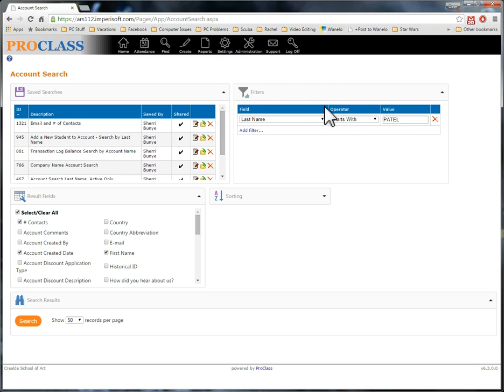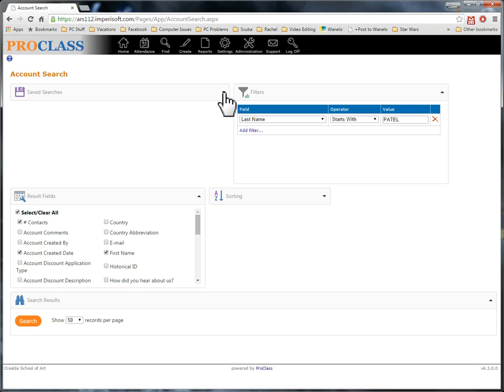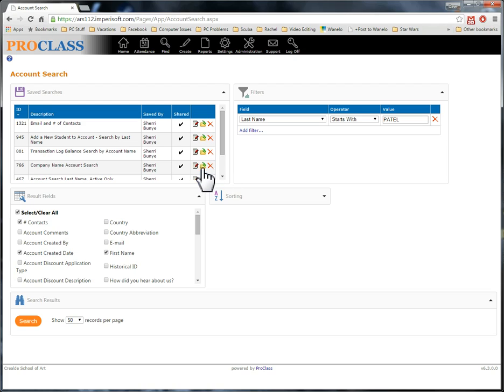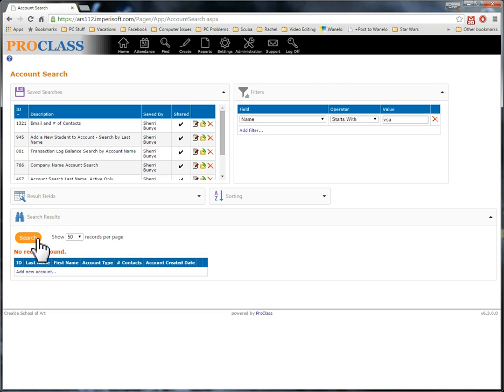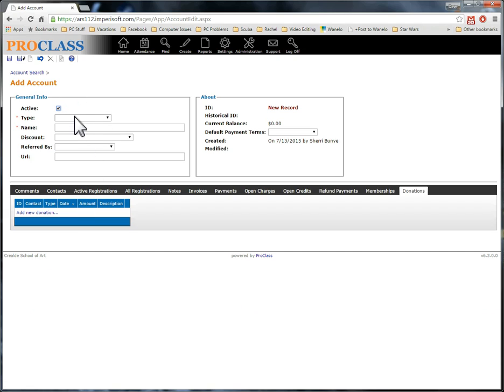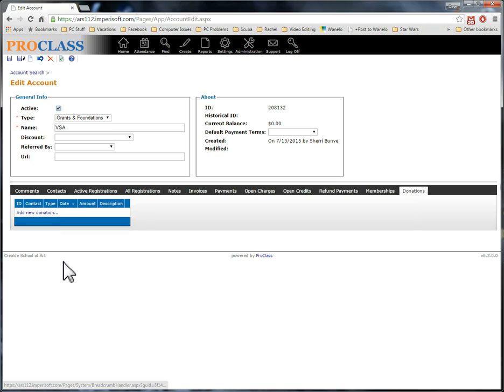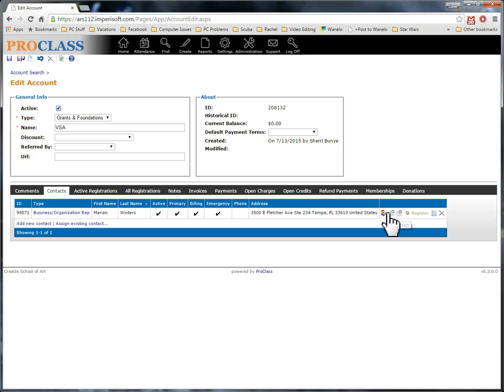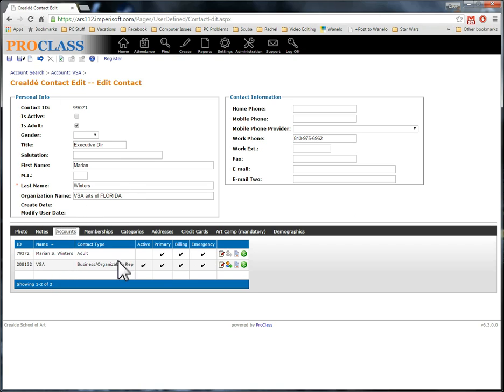ProClass: Adding a Business or Organization Account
This short video will show you how to add a Business or Organization account in ProClass as well as, a business representative.